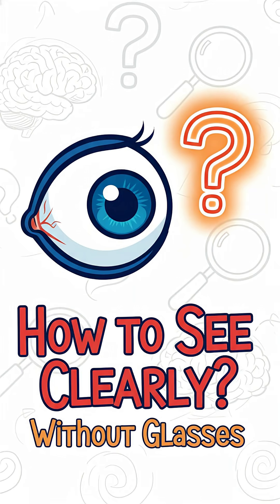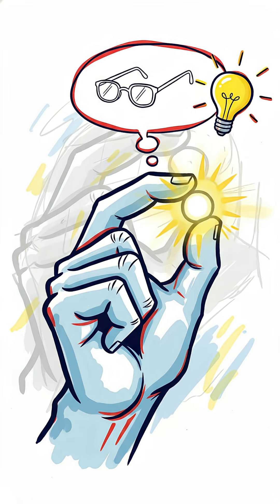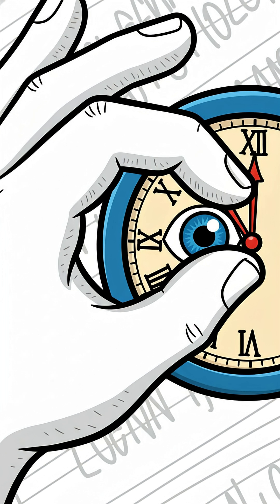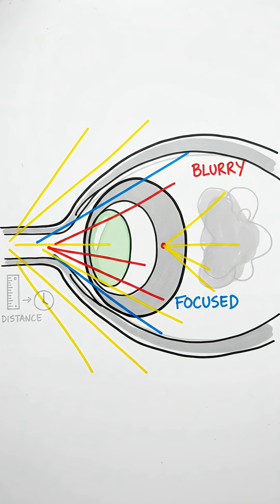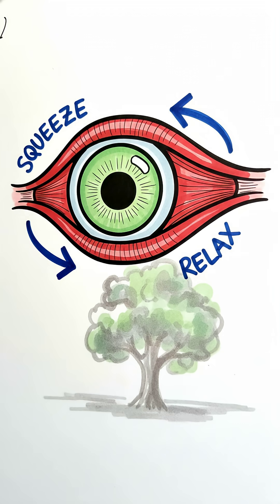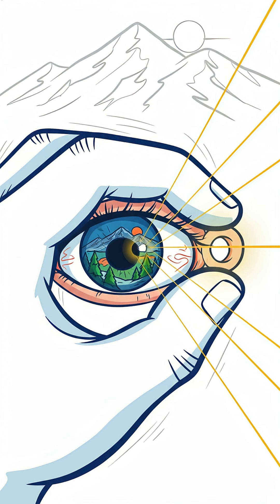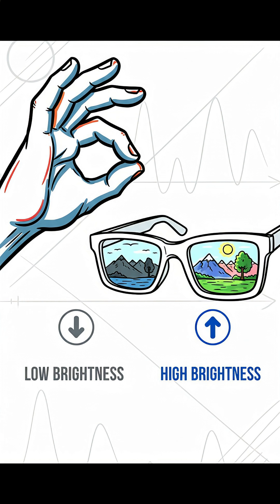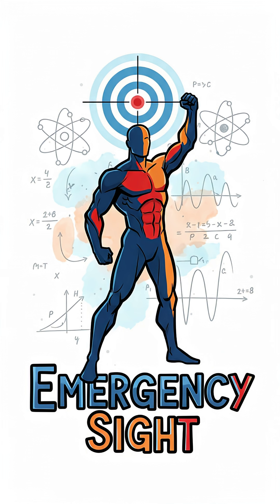Instant Clear Vision Trick! 👁️✨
Ever wondered why looking through a tiny pinhole made with your fingers gives you instant clarity — even without glasses?

This 1-minute whiteboard animation breaks down the physics of vision, how your eye focuses light, why blurriness happens, and how the pinhole effect can give you surprisingly sharp vision in seconds.